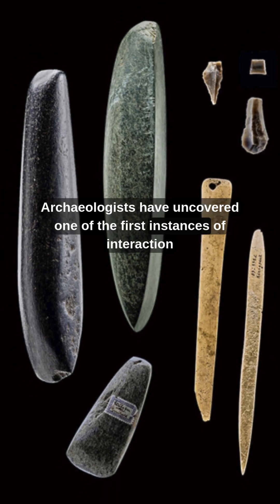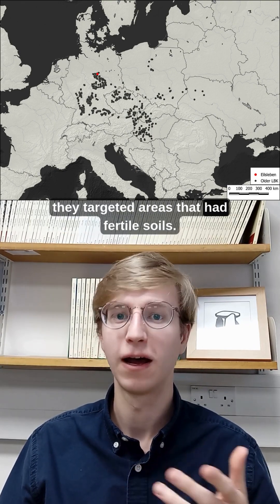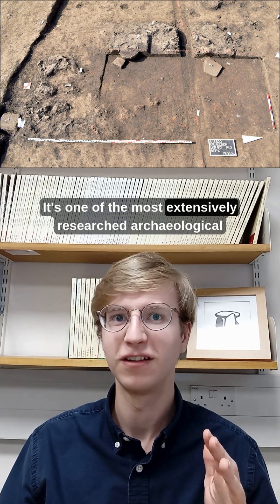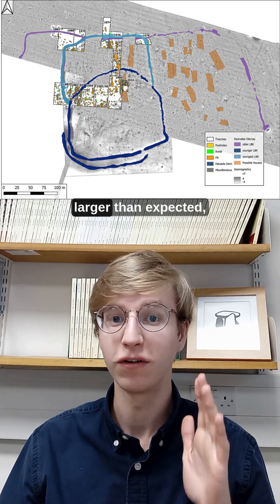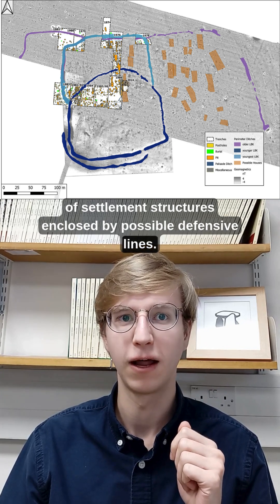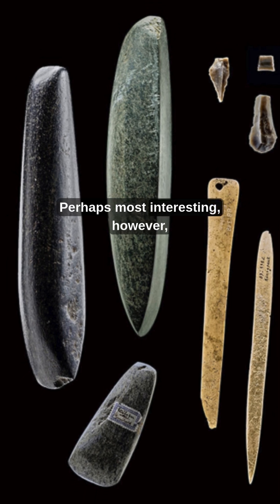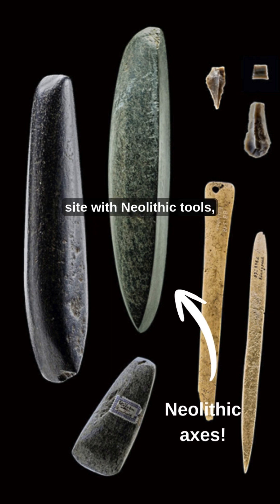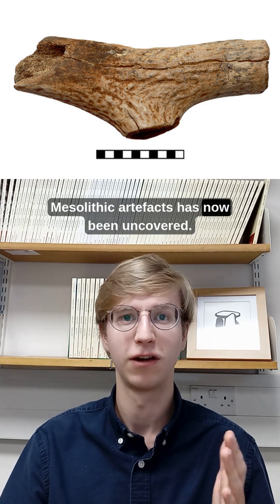Interaction between Europe's first farmers and hunter-gatherers uncovered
Evidence for technology transfer between Neolithic farmers and Mesolithic foragers at the site of Eilsleben, Germany, indicates a greater level of interaction between the groups than previously observed.